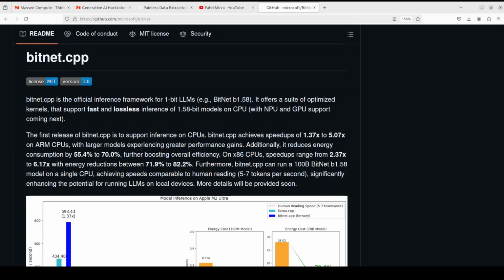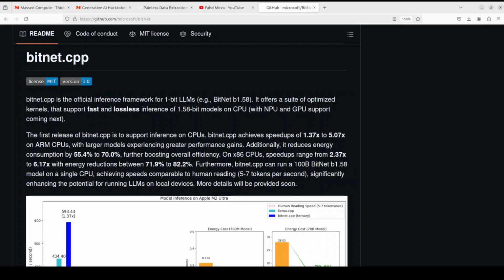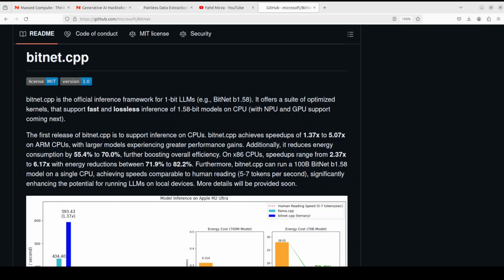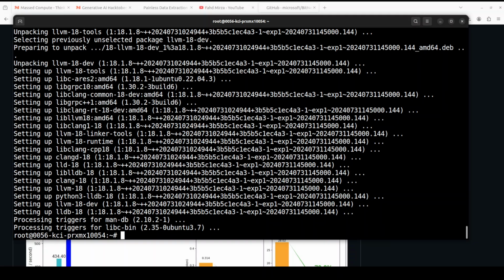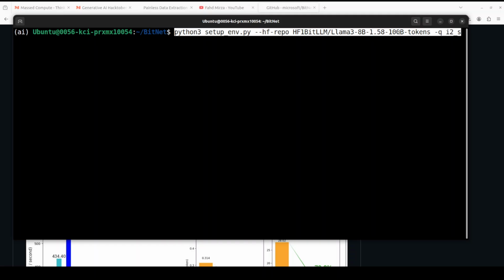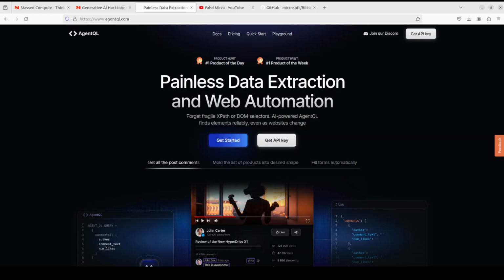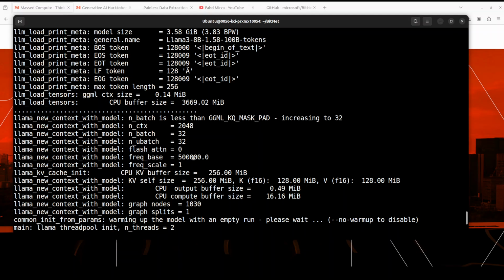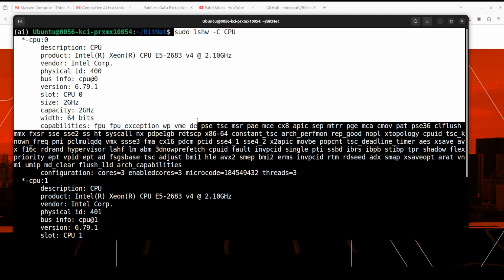Bitnet.CPP - Run 100B Models on CPU - Easy Install on Windows, Linux, Mac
This video is a step-by-step easy tutorial locally install bitnet.cpp from Microsoft which enables you to run big AI models on CPU locally. No GPU needed.

▶ Resource